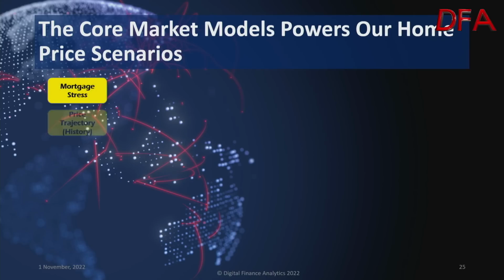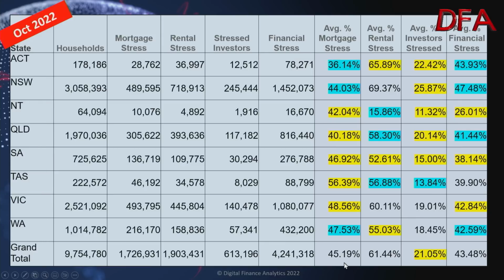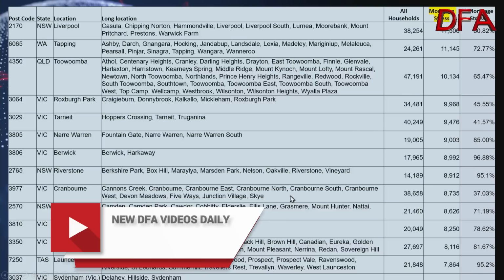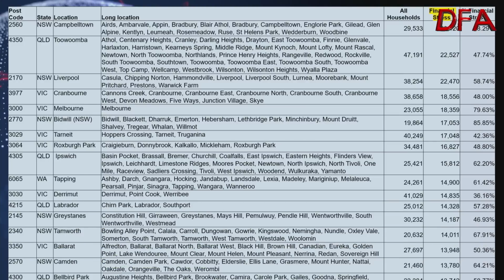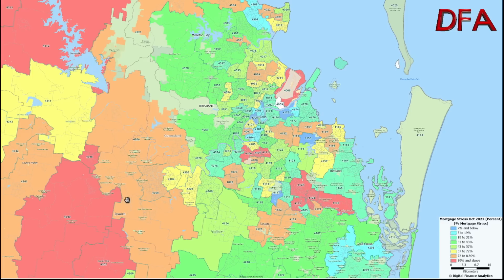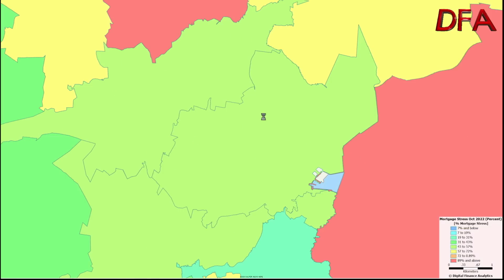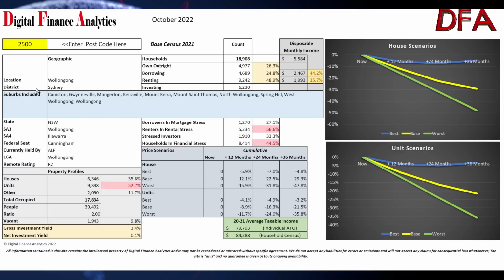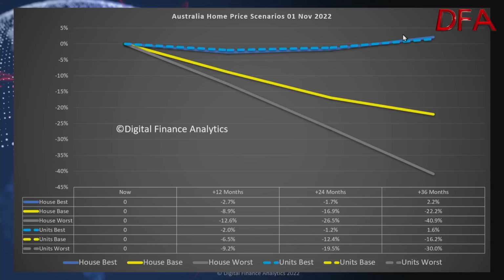Mapping Mortgage Stress October 2022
In this edited show we look at the latest mortgage stress maps across Australia, using data from our surveys to end October 2022. We also look at our latest scenarios.

We also can receive bitcoins at: 13zBL1oRib9VJu8Uc9zUGNhxKDBBgUpDN1